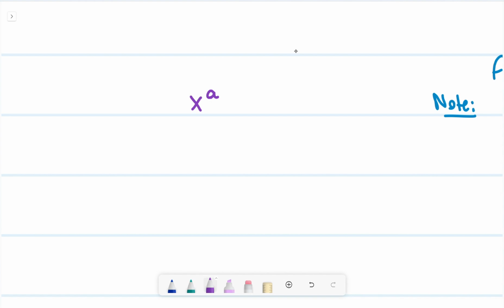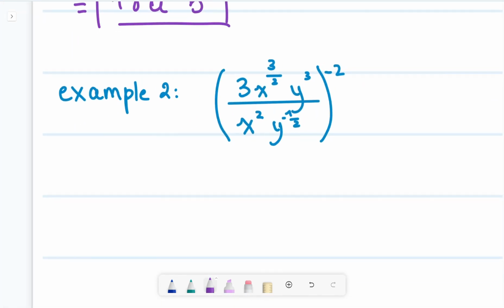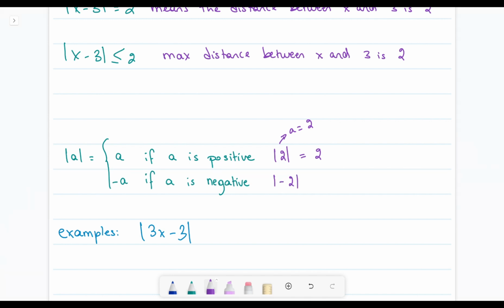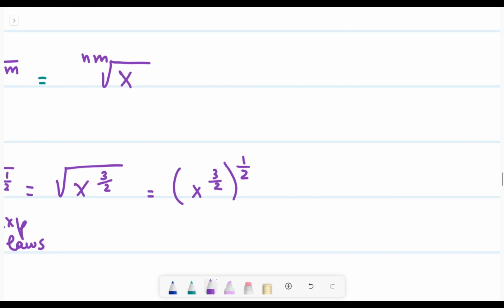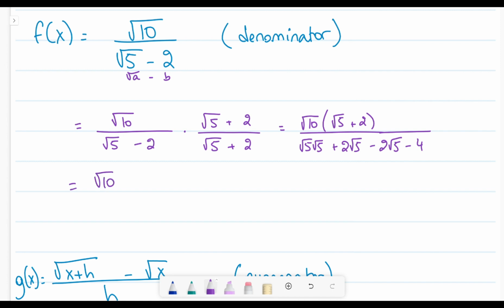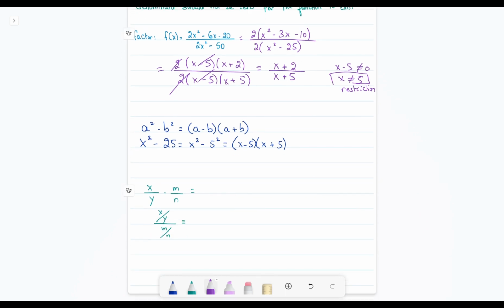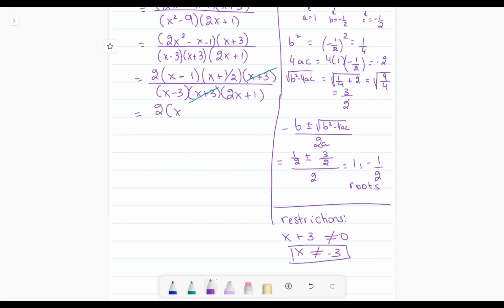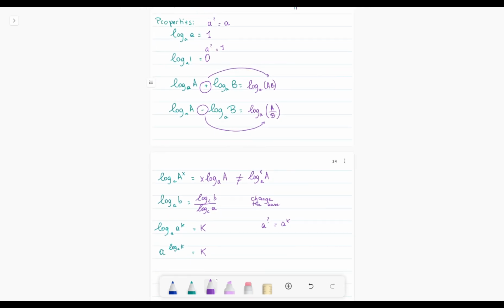Chapter 1.1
This video provides a concise yet thorough review of fundamental mathematical concepts essential for success in calculus.
Ideal for students preparing for CEGEP-level calculus or seeking to strengthen their foundational skills.

Reference Text: Single Variable Calculus: Early Transcendentals by James Stewart (9th Edition, Brooks/Cole)
Platform: Microsoft Journal

00:00 Intro
00:33 Exponents
07:07 Absolute Value
09:51 Roots, Radicals, and Rationalization
18:19 Rational Expressions
24:48 Exponentials and Logarithms